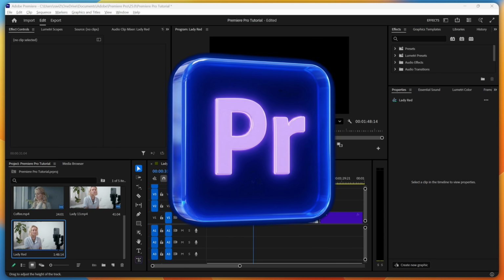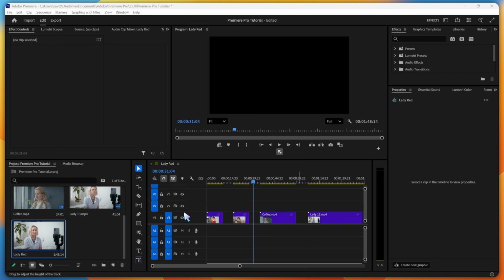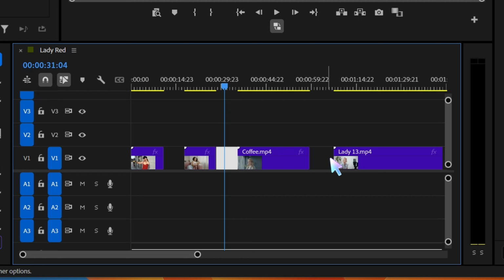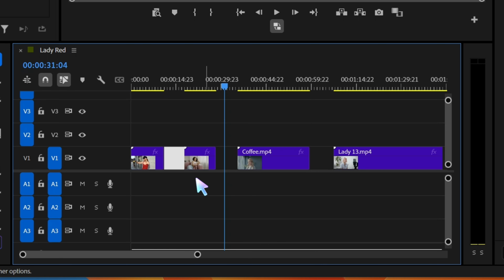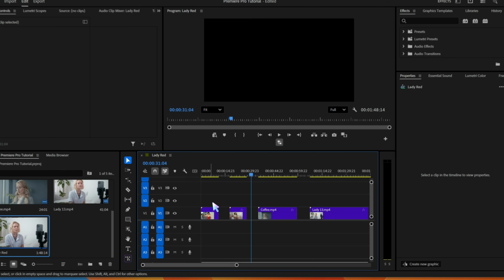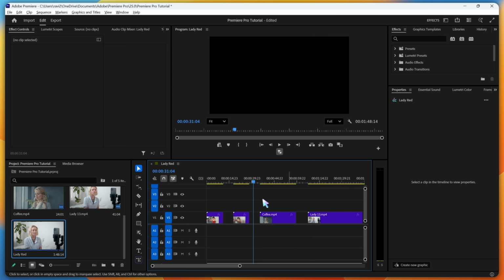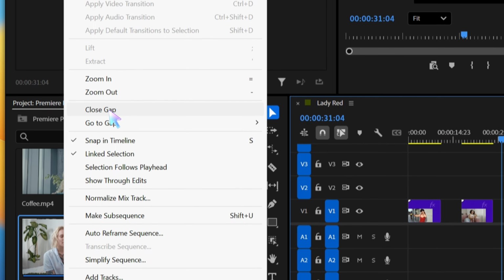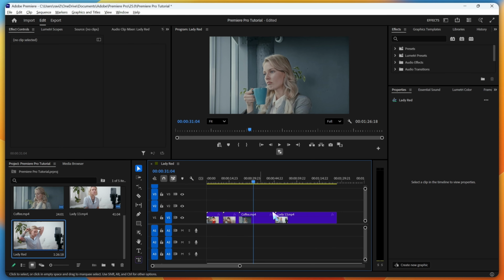How to Delete Gaps in Premiere Pro and Close Empty Spaces -Lesson 35 Adobe Premiere Pro Tutorial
In this beginner Adobe Premiere Pro tutorial, you’ll learn how to delete gaps, which means removing empty spaces between clips on the timeline.
Gaps usually appear after deleting or trimming clips, and if not removed, they create unwanted black screens in your video. In this tutorial, you’ll learn the quickest and cleanest way to close gaps and keep your timeline organized.